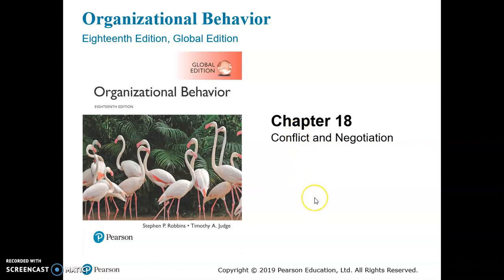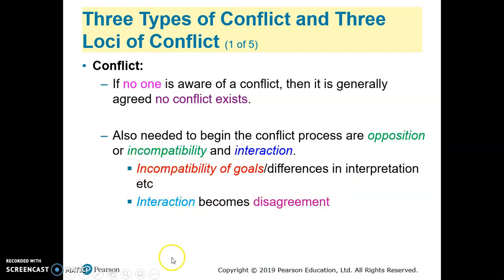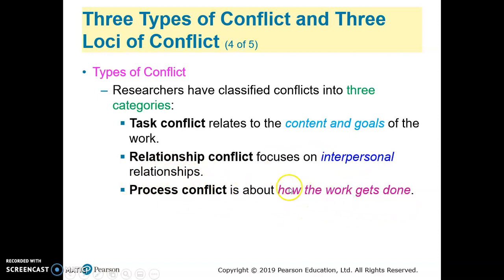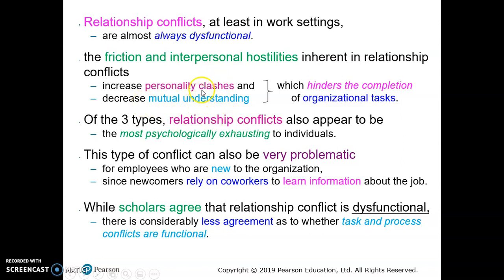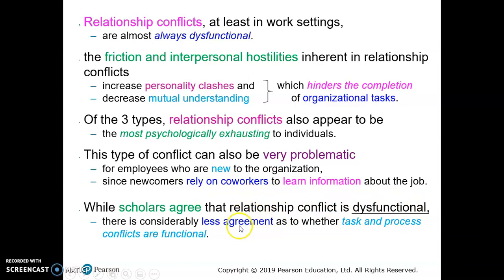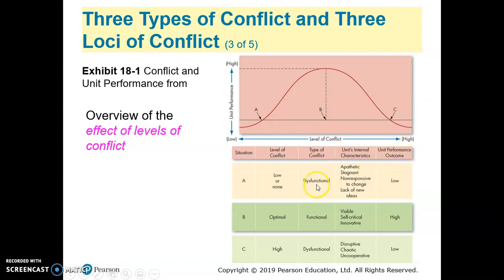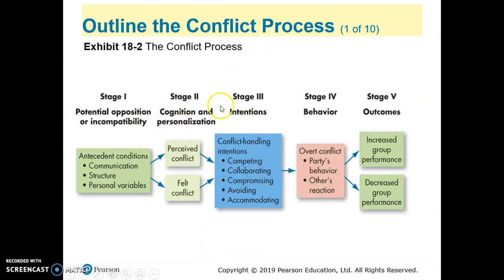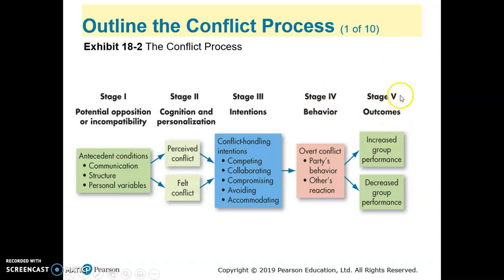Chapter 18 - Part 1 (OB/AKP202)